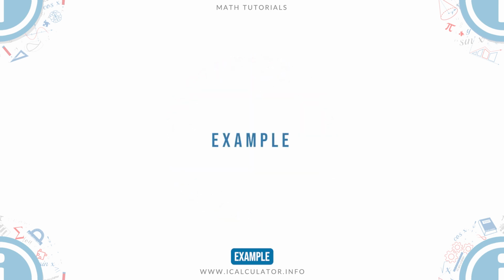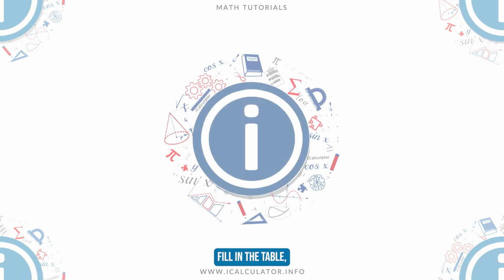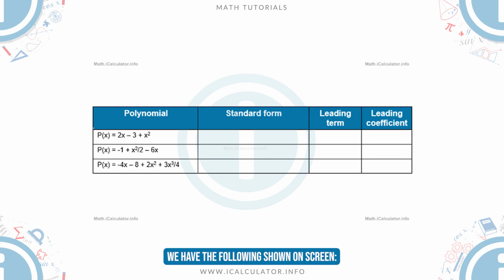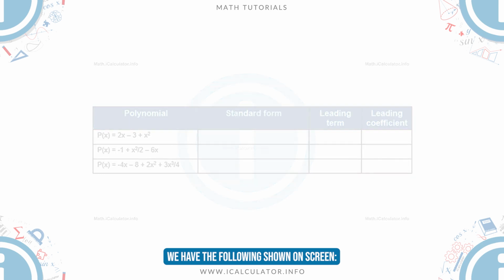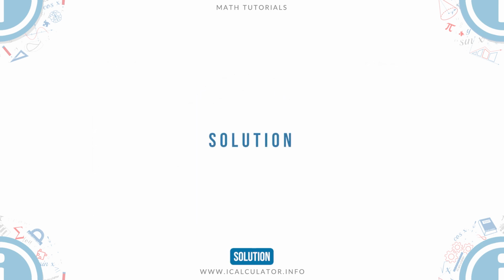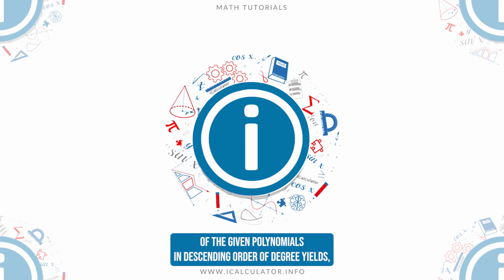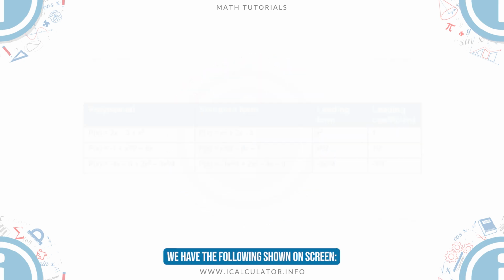11.2.2 - The Leading Term and Leading Coefficient of a Polynomial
Welcome to our Math lesson on The Leading Term and Leading Coefficient of a Polynomial, this is the Second lesson of our suite of math lessons covering the topic of Polynomials.